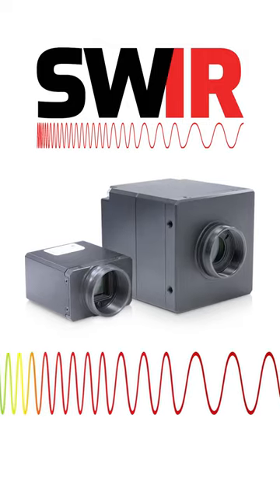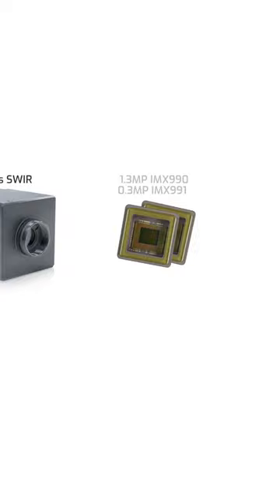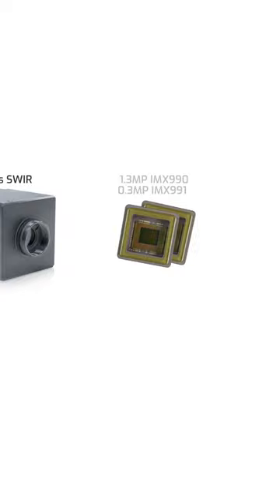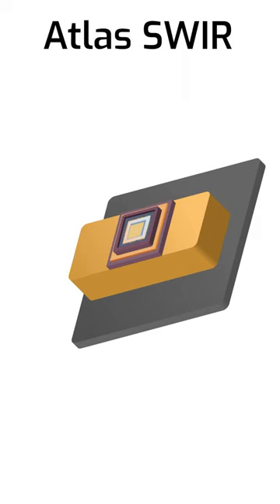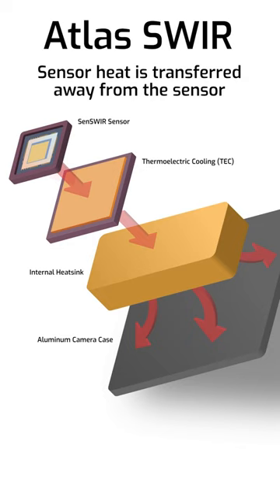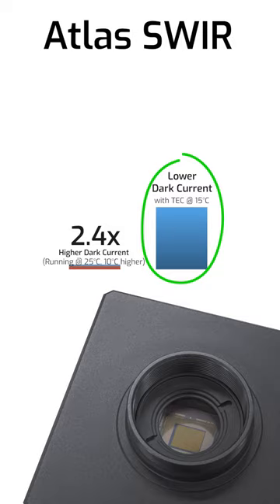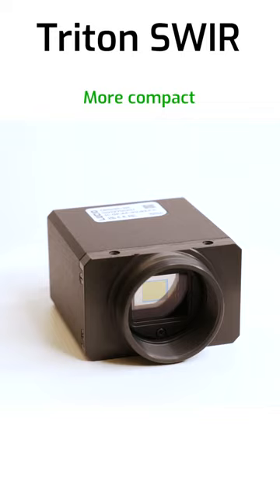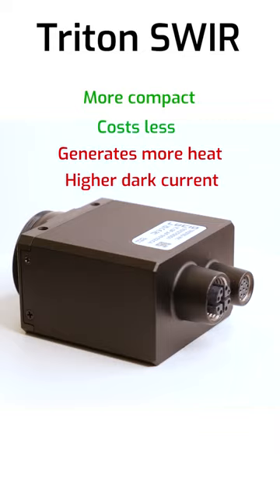Difference between (Short Wave Infrared) SWIR Cameras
LUCID provides two SWIR cameras: Atlas IP67 SWIR camera and Triton IP67 SWIRE camera. Watch this short video to know the differences between these two SWIR industrial cameras.